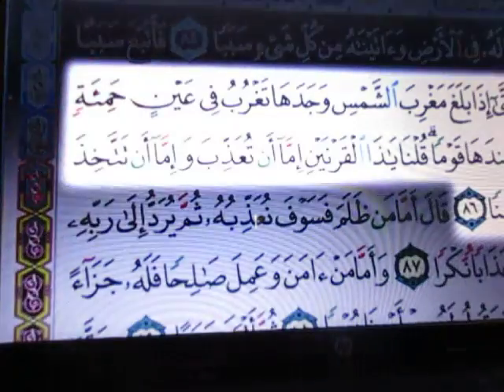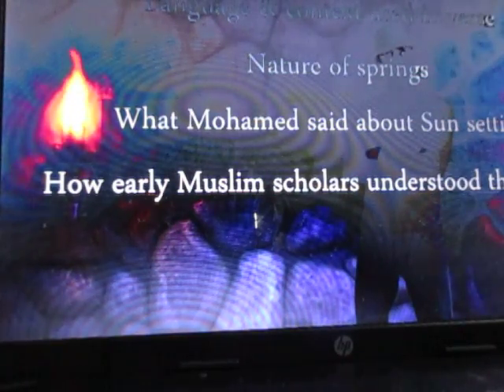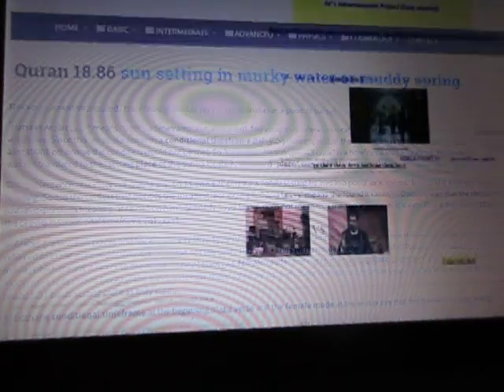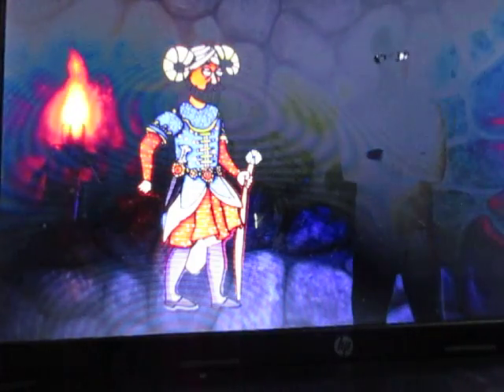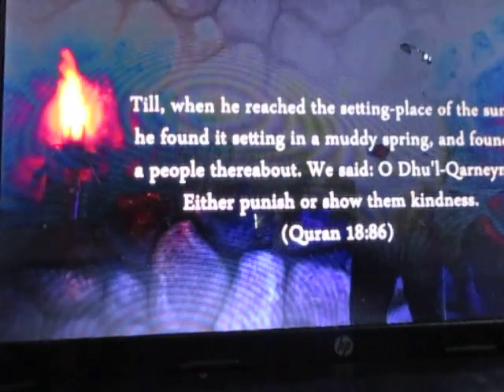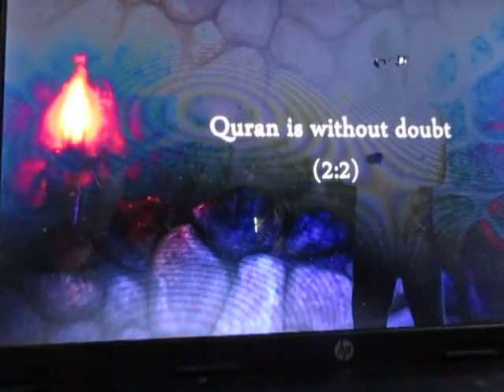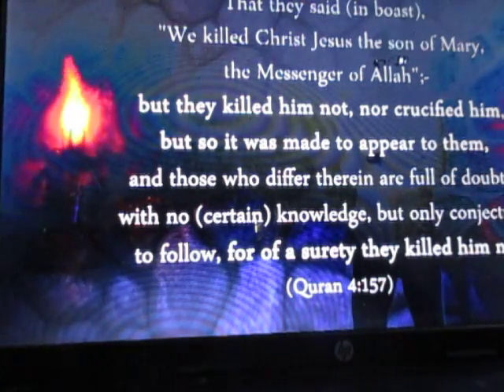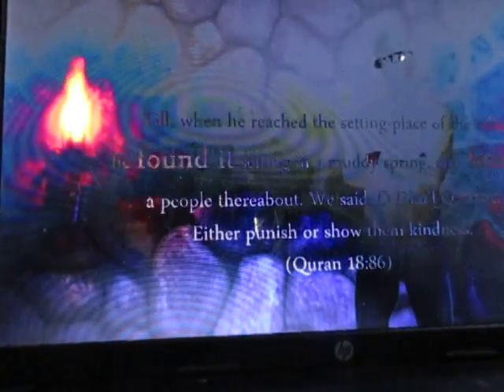O Muslim! Where Is The Iron Wall to Keep Out Magog People? Part 4